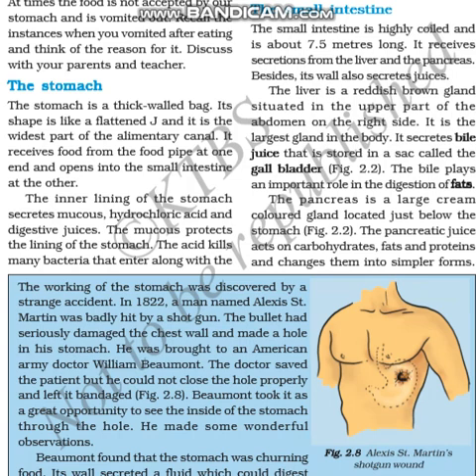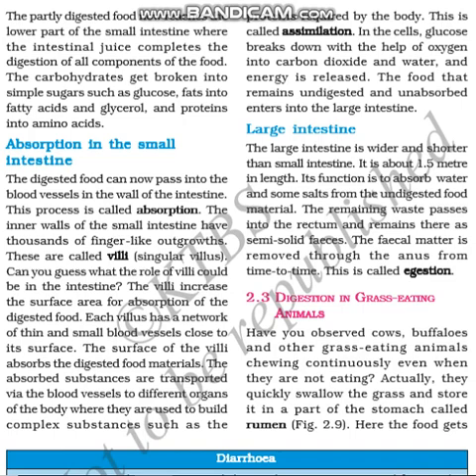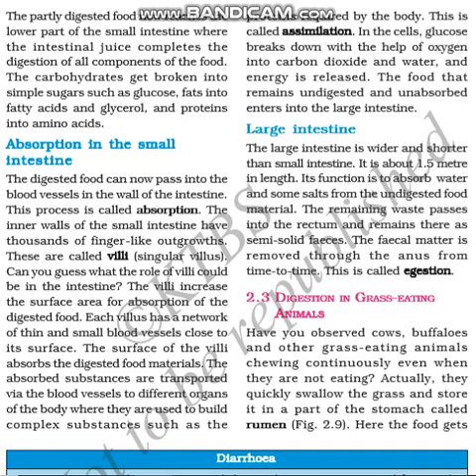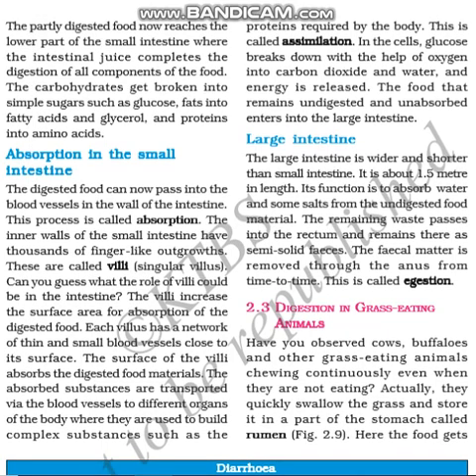CLASS 7 SCI LSN 2 "NUTRITION IN ANIMALS" PART 4/7 BY INNOVATIVE INTERNATIONAL SCHOOL, Gulbarga.